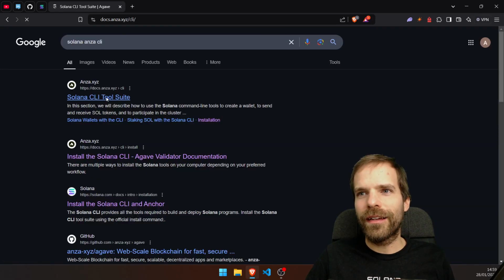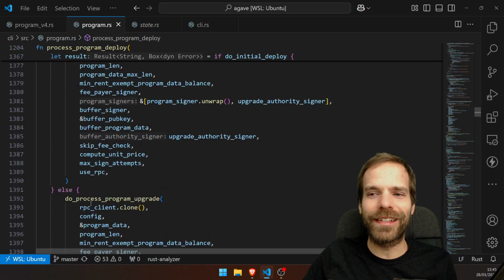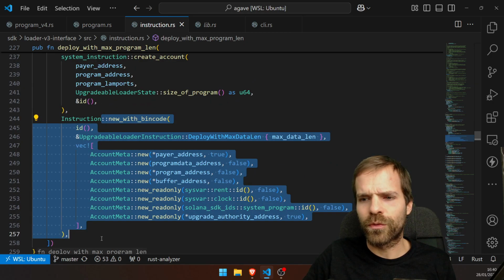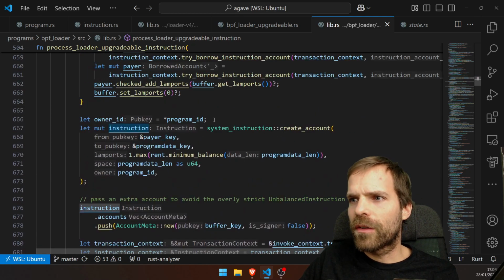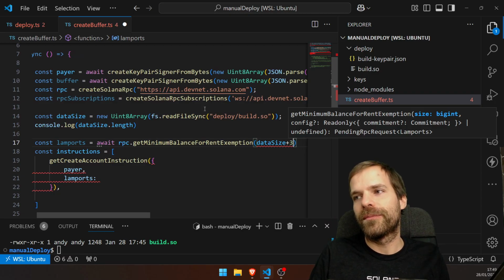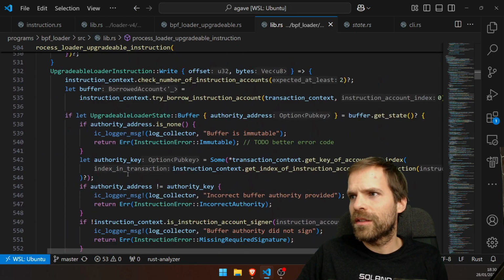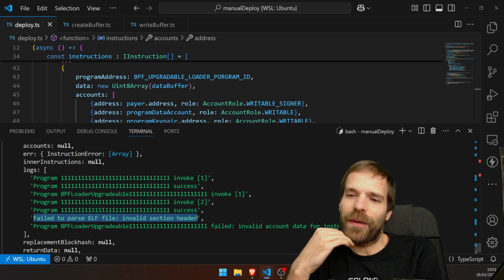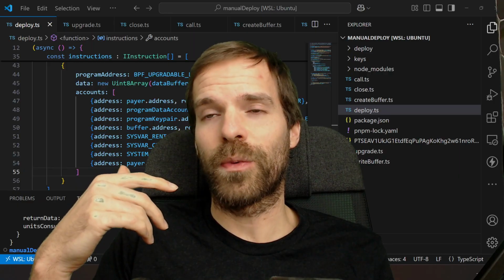BPF Upgradable Loader Deep Dive [Solana Tutorial] - Jan 28th '25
The native program that is used to deploy all user programs, the BPF Upgradable Loader. This video is a deep dive on what it does and how to call the instructions.
You can learn rust, good program design, understand deployments and practice the new web3.js

Timestamps:
0:00 Intro
1:45 High level overview how deployment works
4:21 Checking the CLI source
22:50 Splitting payer from signer
24:30 Looking at loader source
38:40 Building our own scripts
40:00 Create Buffer Account
46:53 Write Buffer Account
55:05 Deploy
1:01:00 bugfixing my write
1:03:30 deploying with script
1:05:10 closing a program
1:07:48 trying to redeploy
1:08:40 deploying in 1tx
1:09:50 Outtro

solandy.sol